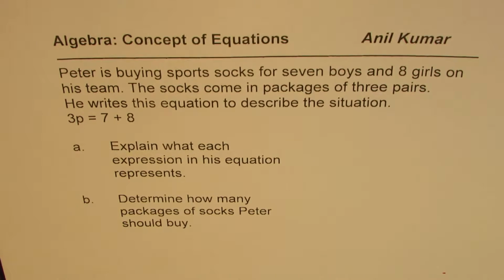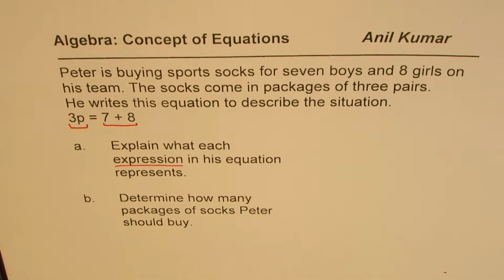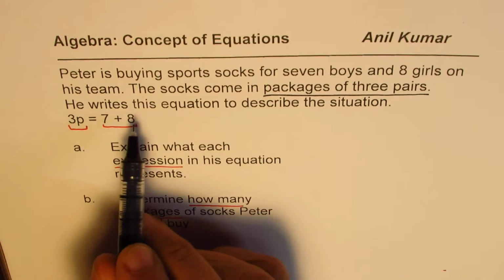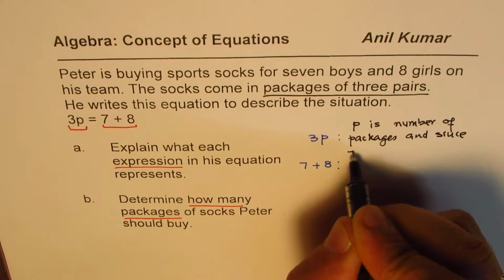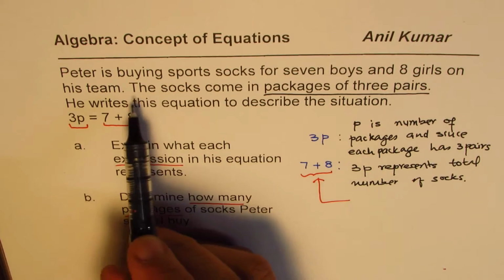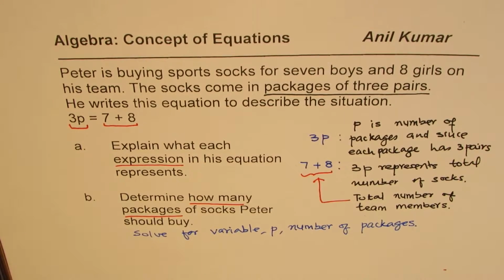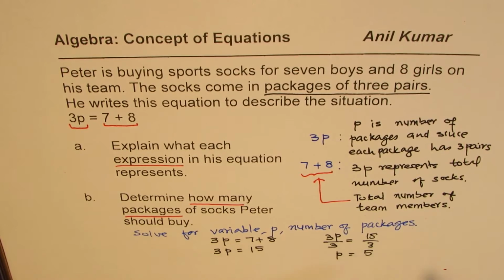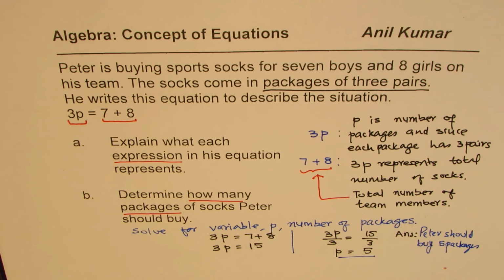Understand Algebraic Equation to find Pairs of Socks for Team Members